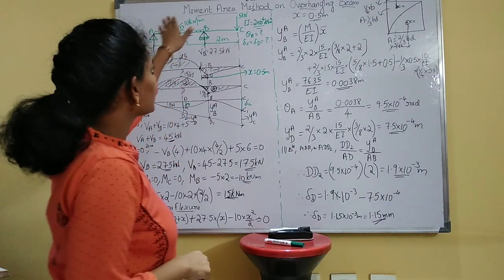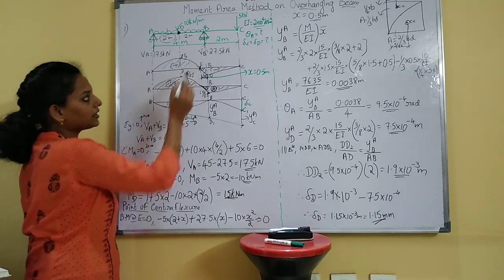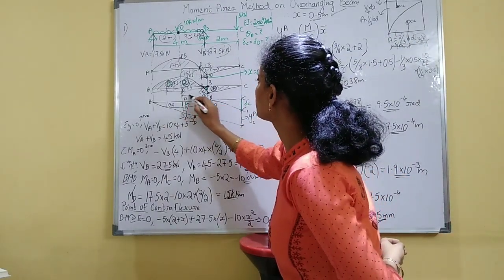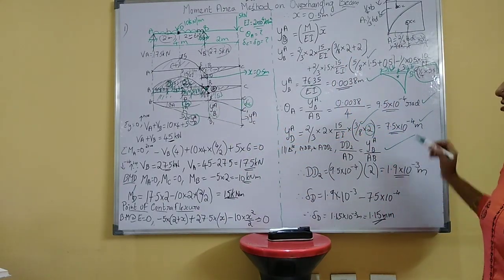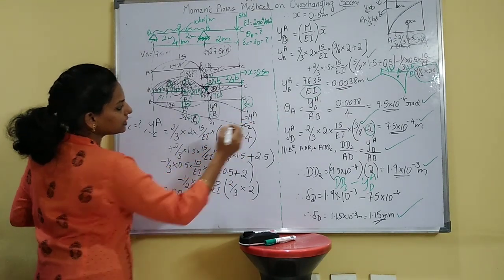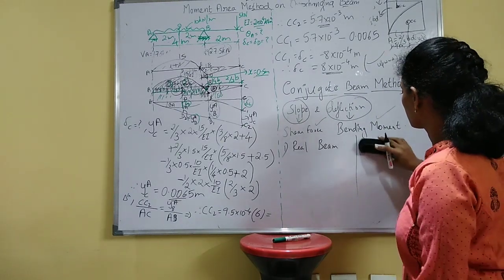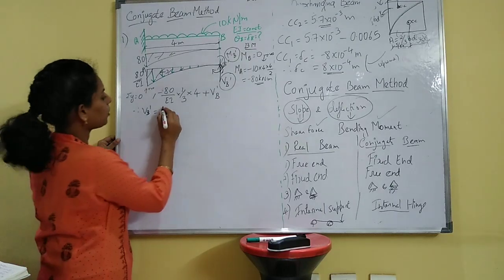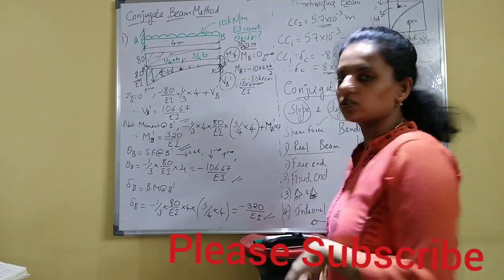Moment Area Method- Overhanging Beam